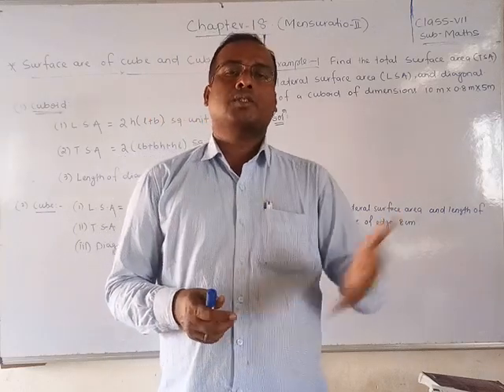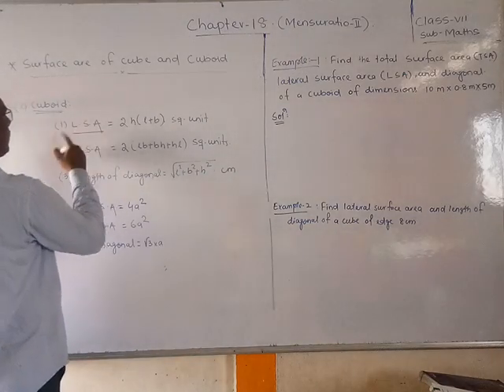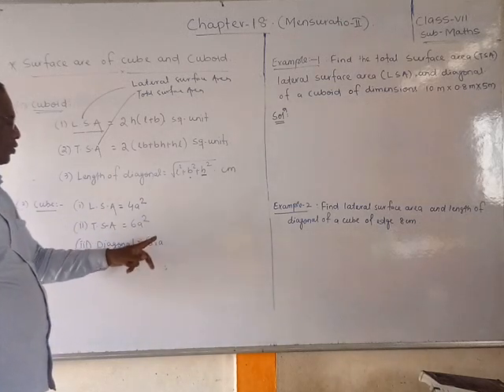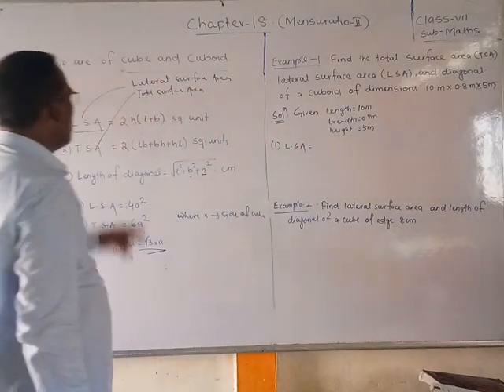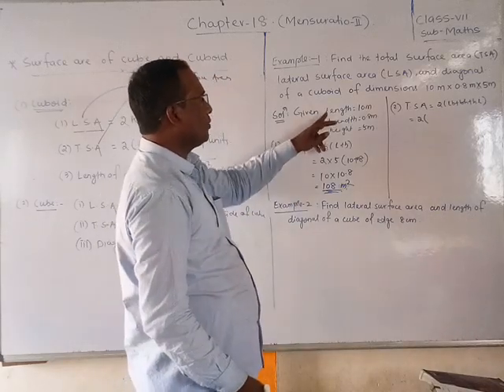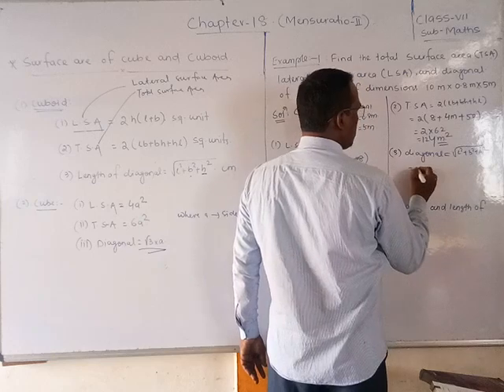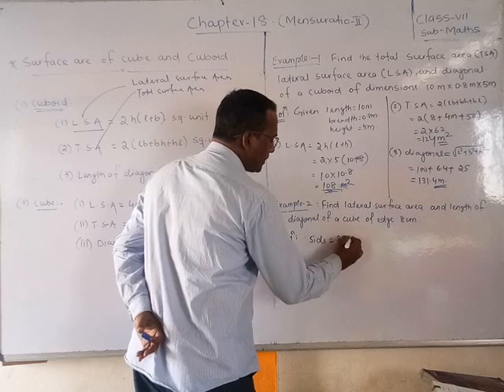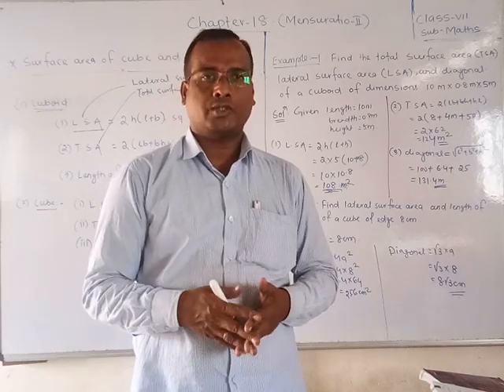L.B.S.School. Bariki sir8th maths chapter-18 Video-2